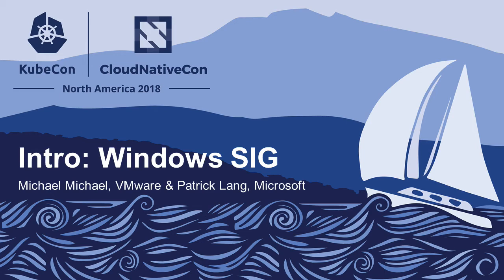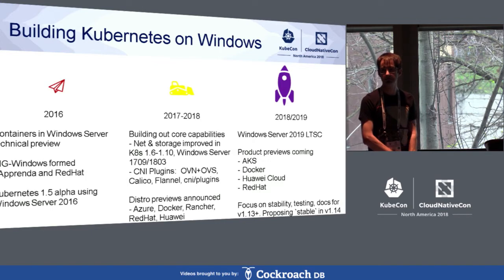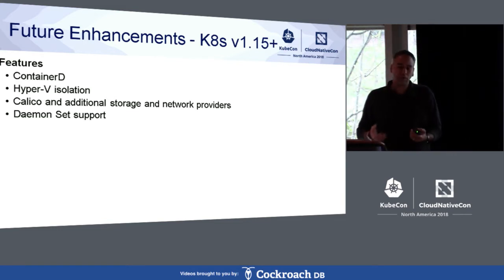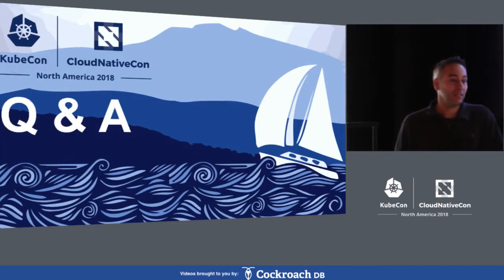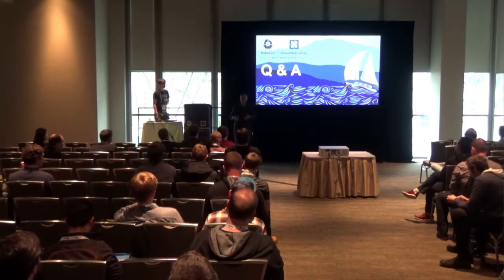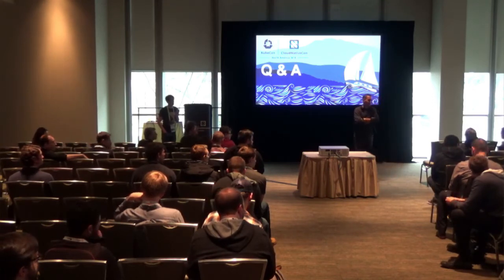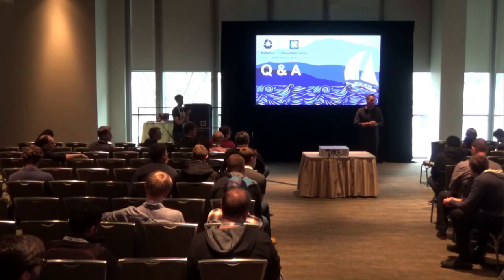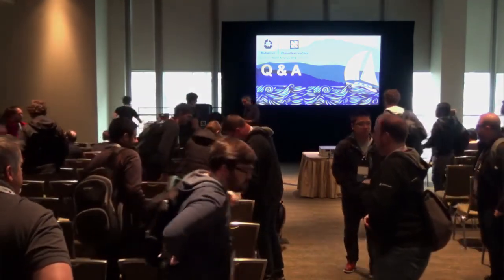Intro: Windows SIG - Michael Michael, VMware & Patrick Lang, Microsoft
The chairs for SIG-Windows will provide an update on the efforts to bring Windows to Kubernetes and talk about our future roadmap. At the end we will have a Q&A session centered on requests by the community.